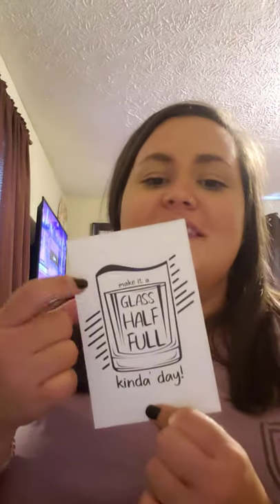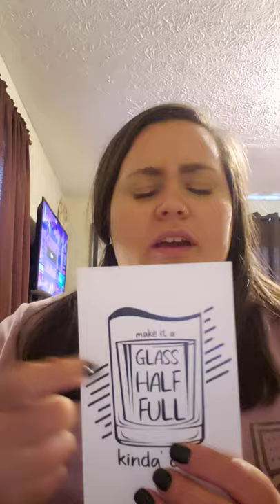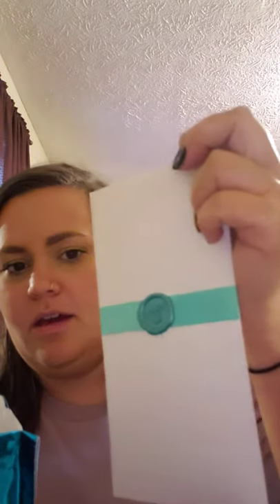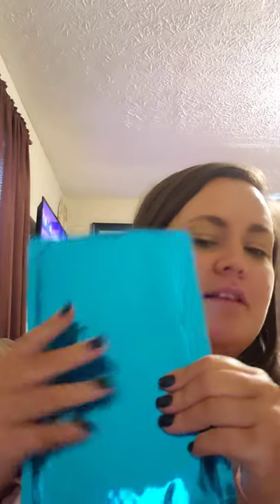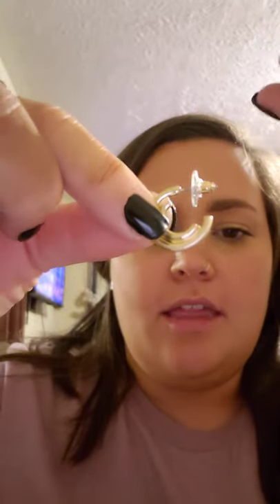Mintmongoose March2021 2.0